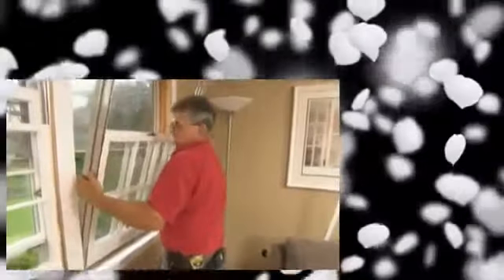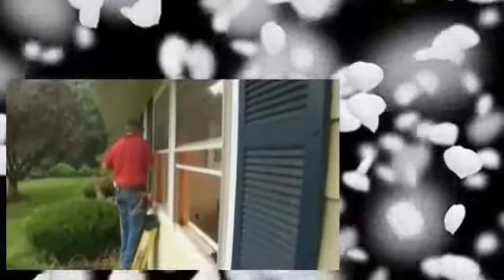Ask This Old House 27 Doors, Windows, And Floors Installing Replacement Windows